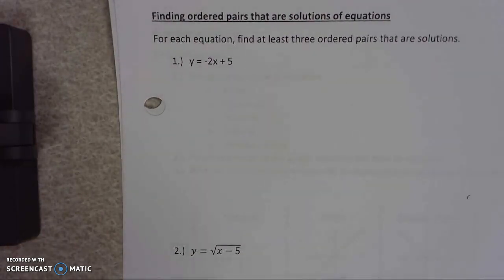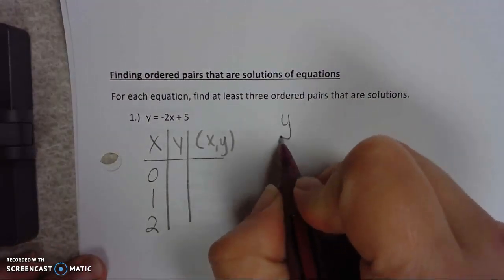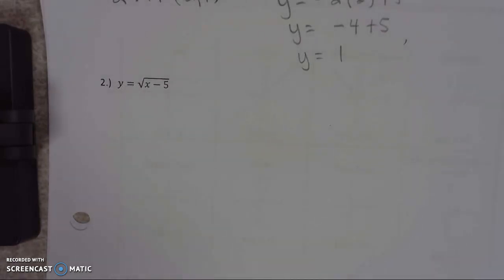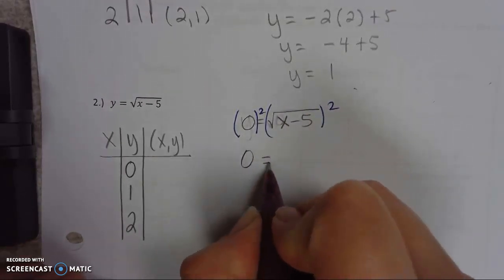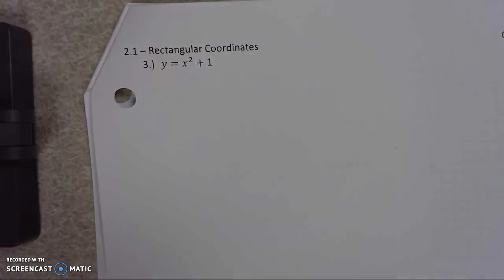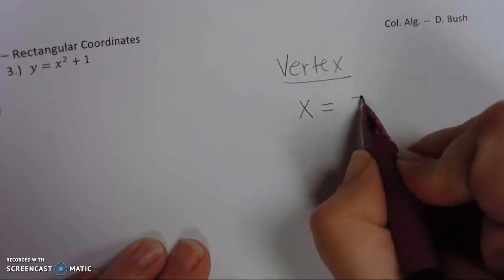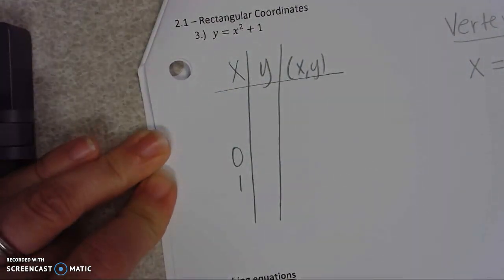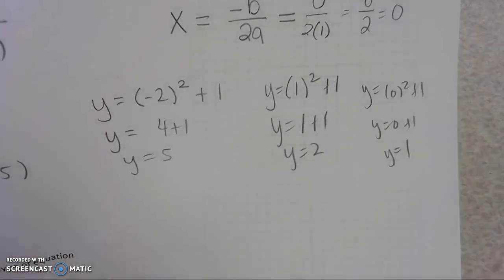2 1 Ordered Pair Solutions